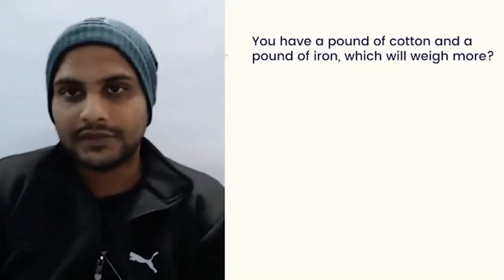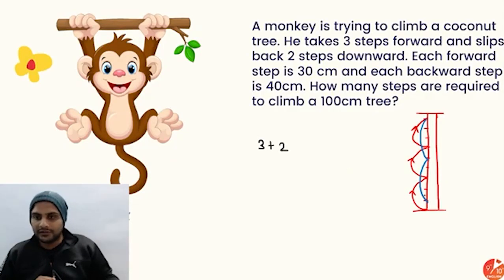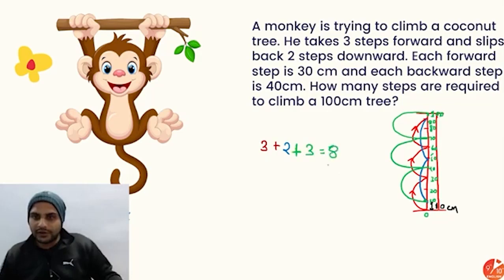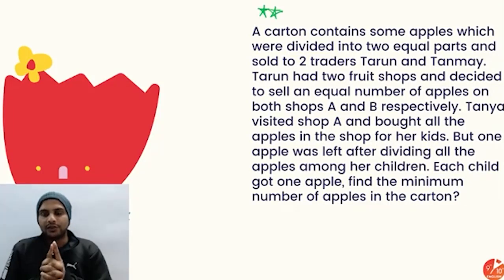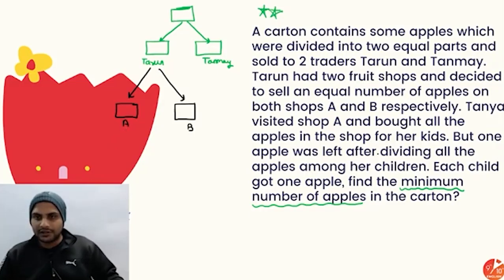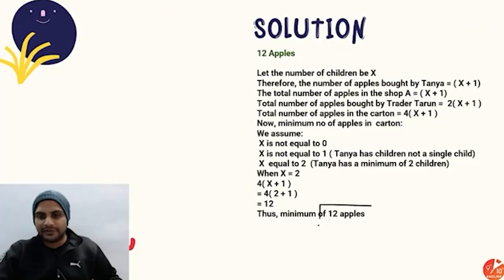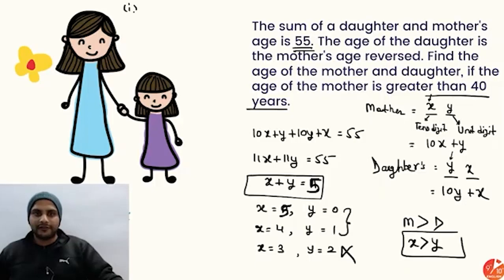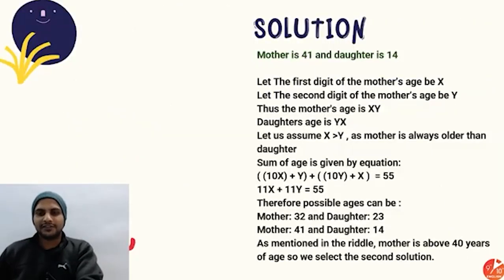🧩 Tricky Maths Puzzles by Gopal Sir | Boost Your Mind 🧠 | CBSE Class 9 and 10 Maths | Vedantu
Hey Students!! As your Exams are soon arriving, every student must know about the 🧩 Tricky Maths Puzzles by Gopal Sir | Boost Your Mind 🧠 | CBSE Class 9 and 10 Maths which will help the students to solve maths problems quickly in no minutes. So today in this video Gopal Sir will talk about 🧩 Tricky Maths Puzzles by Gopal Sir | Boost Your Mind 🧠 | CBSE Class 9 and 10 Maths  to learn the puzzles tricks and tips to solve questions fast. Watch this complete video on 🧩 Tricky Maths Puzzles by Gopal Sir | Boost Your Mind 🧠 | CBSE Class 9 and 10 Maths.

📌 Topics Covered in this Session:
♦ Mathematics Riddle
♦ Class 9 and 10 Maths
♦ Math Puzzle

🎯Hope You All Gain Knowledge from Today's Session on 🧩 Tricky Maths Puzzles by Gopal Sir | Boost Your Mind CBSE Class 9 and 10 Maths.